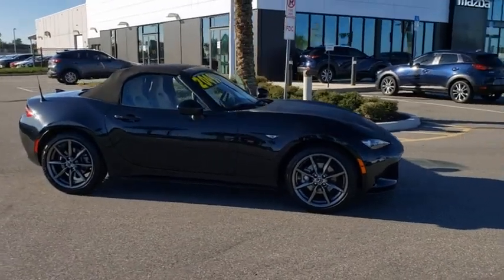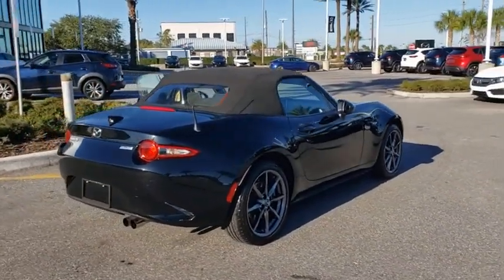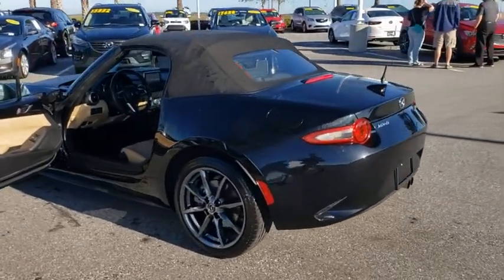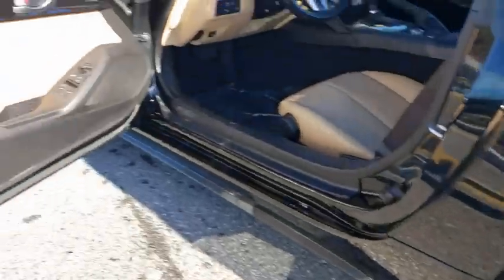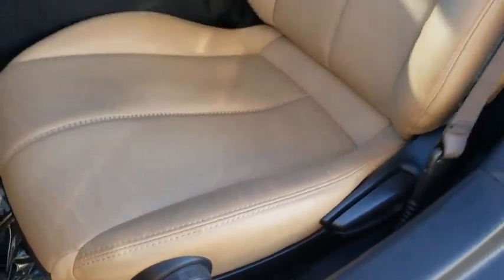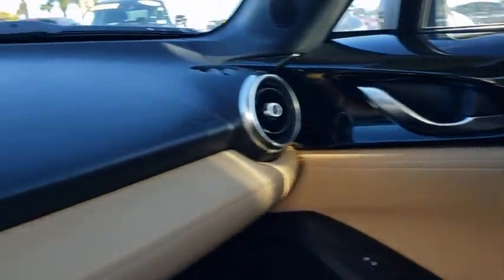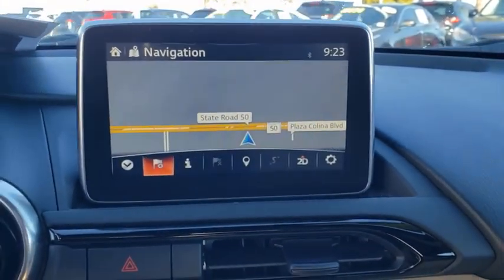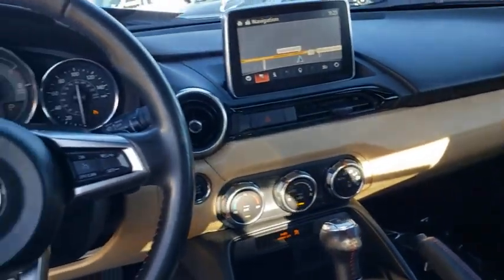2016 Mazda Miata Davenport, Clermont, Winter Garden, Orlando, Ocala, FL MM211272A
Jet Black Mica Used 2016 Mazda Miata available in Clermont, Florida at Headquarter Mazda. Servicing the Davenport, Winter Garden, Orlando, Ocala, FL area:

Headquarter Mazda
17500 FL-50

CLEAN CARFAX, **BLUETOOTH**, **LEATHER**, Black w/Leather Upholstery.brbr Odometer is 24974 miles below market average! 27/36 City/Highway MPGbrWe are conveniently located just a few minutes West of Downtown Orlando, just off the Florida Turnpike between Winter Garden and Clermont! It's one of the easiest drive in Central Florida! Remember: GET THE MAZDA SPIRIT here at Headquarter Mazda! So take the easy drive from almost anywhere in Central Florida to visit us or just call one of our Professional Inventory Specialist for more information and schedule a VIP appointment.